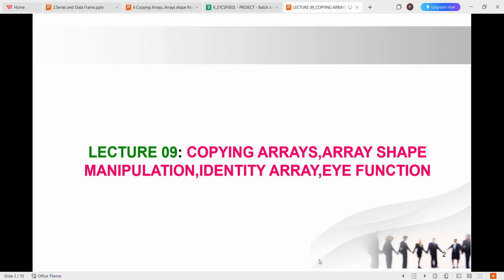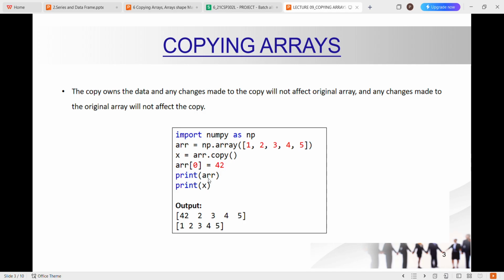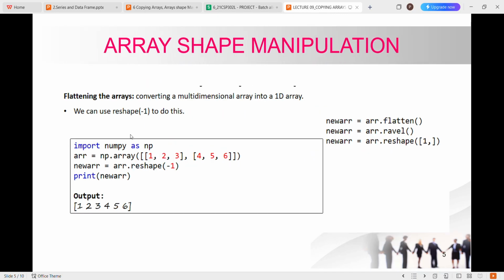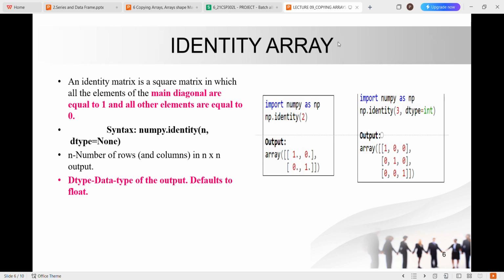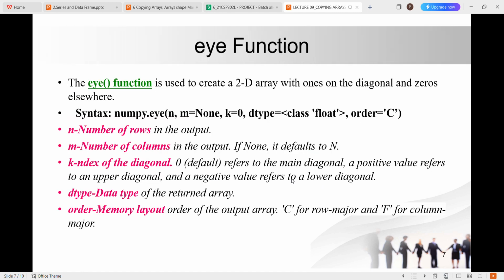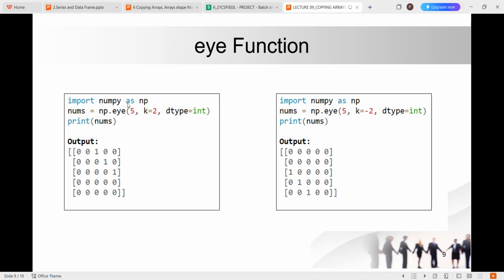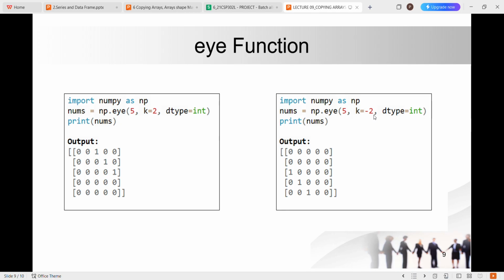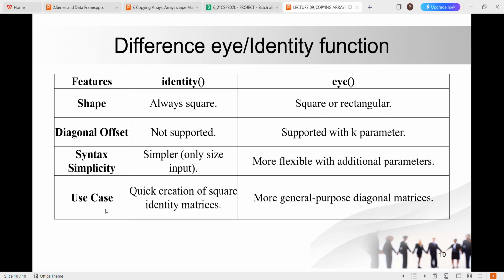LECTURE 09 COPYING ARRAYS,ARRAY SHAPE MANIPULATION,IDENTITY ARRAY AND EYE FUNCTION